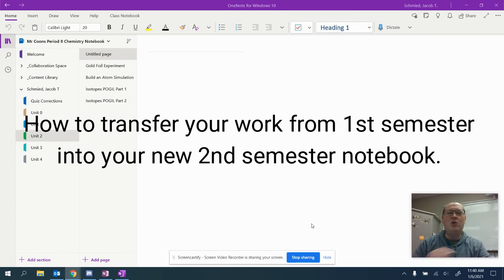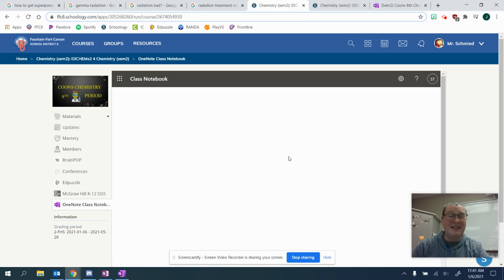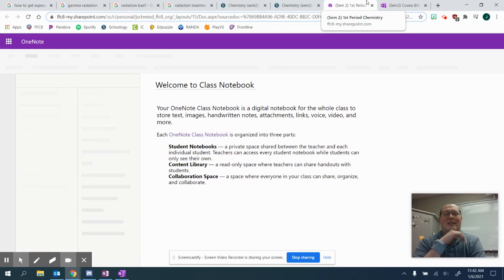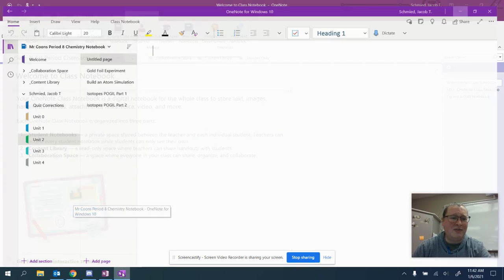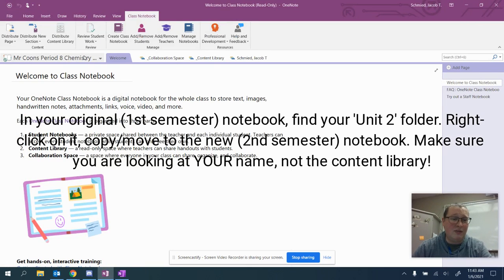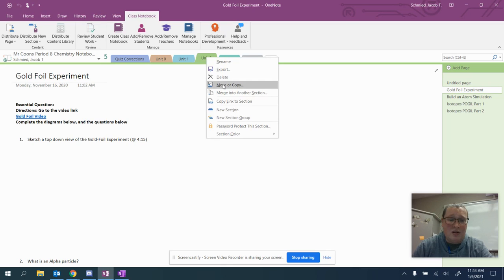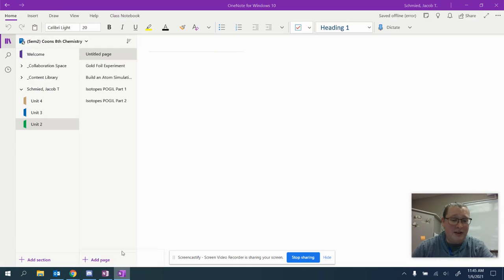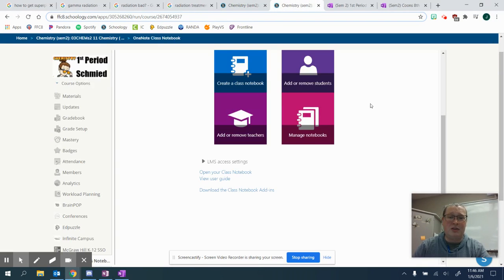OneNote Moving work from Sem1 to Sem2